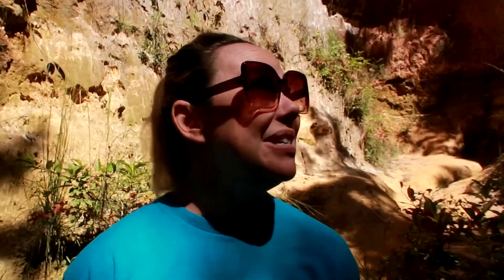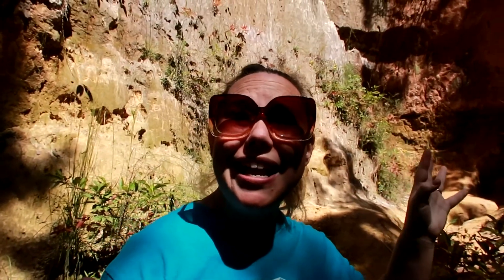Family-Friendly Adventure In Georgia ! Georgia's Little Grand Canyon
Looking for a family-friendly adventure in Georgia? Look no further than Providence Canyon State Park! Our latest travel video takes you on a journey through the stunning canyons and unique geological formations of this beautiful park.

Join us as we explore the park's many hiking trails, picnic areas, and family-friendly activities, including camping,  and wildlife spotting. Learn about the history and geology of the canyons, and discover why Providence Canyon is known as Georgia's "Little Grand Canyon."

Whether you're looking for a weekend getaway or a day trip, Providence Canyon State Park has something for everyone. So pack your bags and join us on this unforgettable adventure!